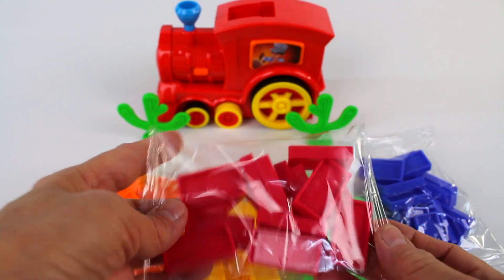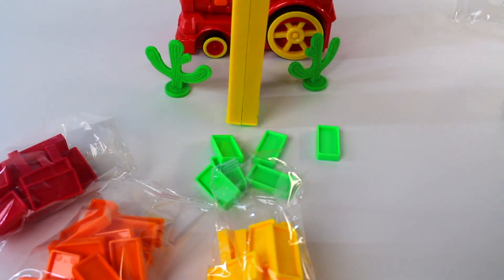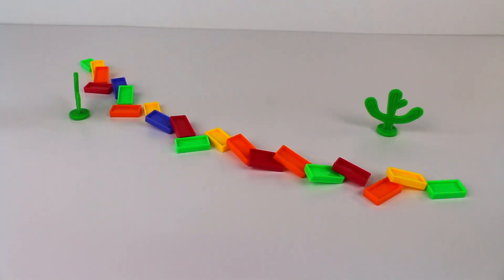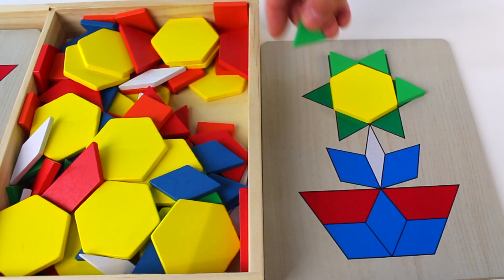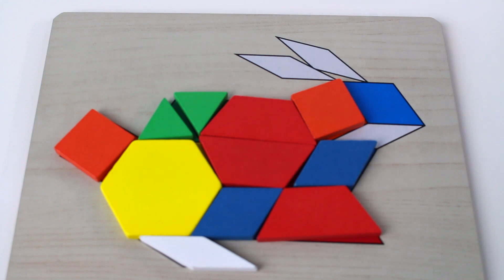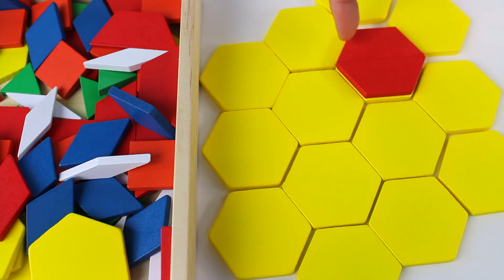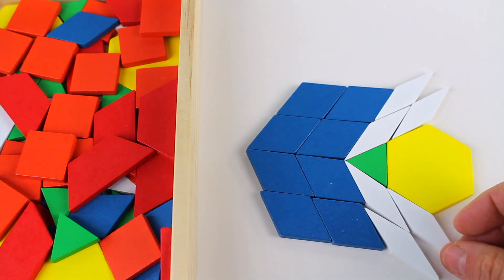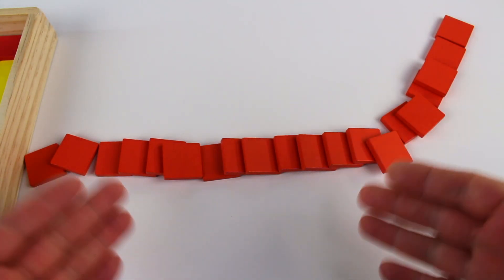Best Learn Numbers & Counting Colors & Shapes 1 - 20 | Preschool Toddler Learning Toys Video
This video is about the best way to learn shapes, numbers,  counting 1 to 10 for preschool toddlers

About our channel:
Parents and children may watch and learn together, counting numbers,  learning shapes, ABC`s, basic words and storytelling skills.
Learn and grow with us.